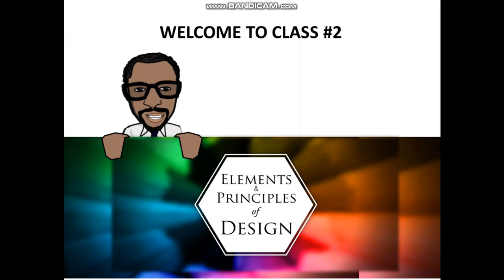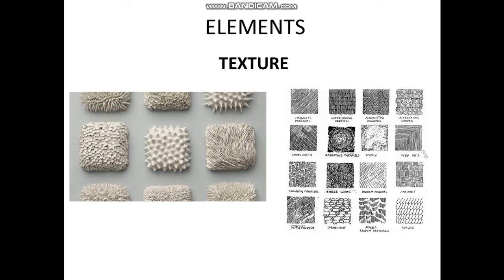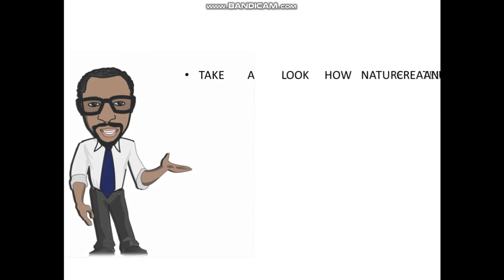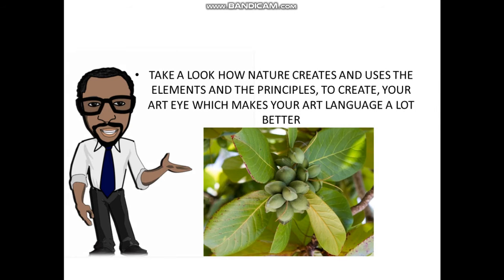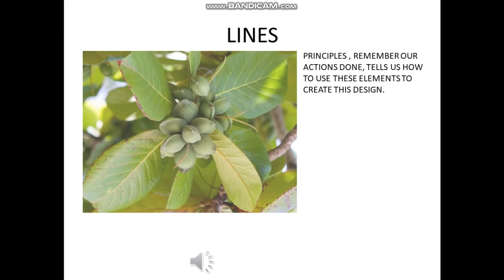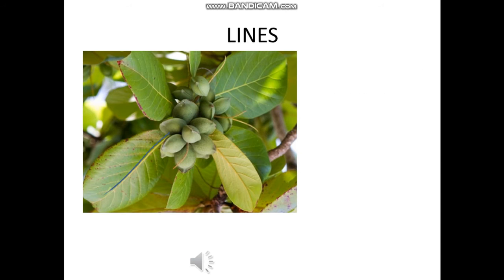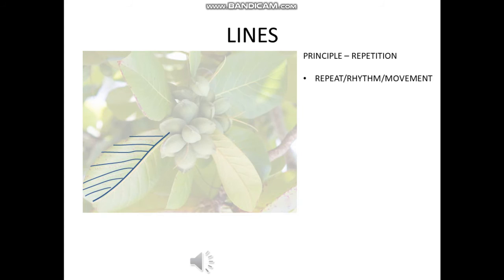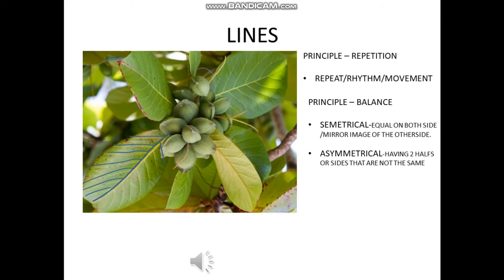ART WITH MR.P ....CLASS#2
LESSON DEVELOPED TO BUILD ART CONFIDENCE WITH THE USE OF THE PRIMAL ELEMENT LINE .

LESSON ARE GEARED AT TEACHING ART  IN A WAY THAT EXPLAINS NOT JUST HOW BUT WHY IT IS IMPORTANT IN OUR EVERYDAY DEVELOPMENT OF EDUCATION AND COMMUNICATION